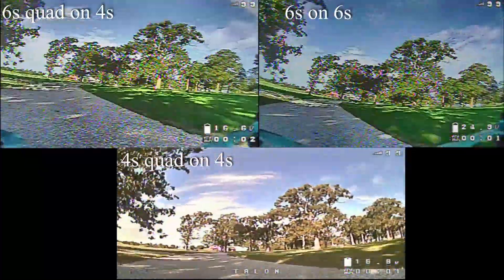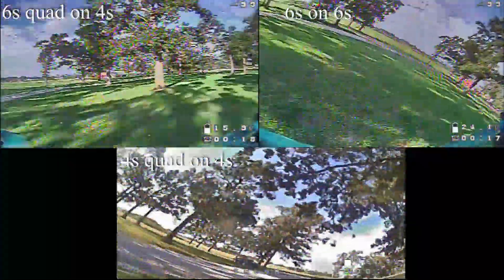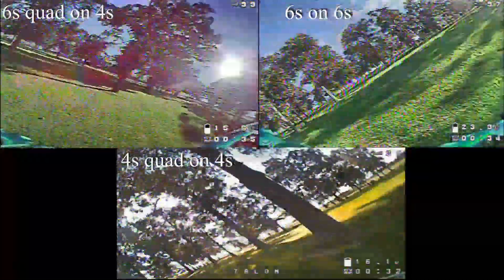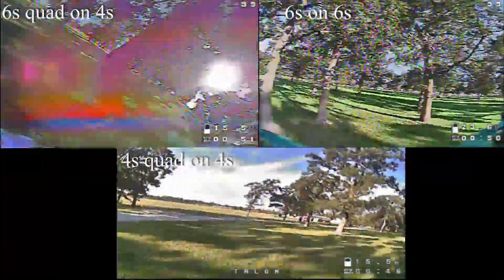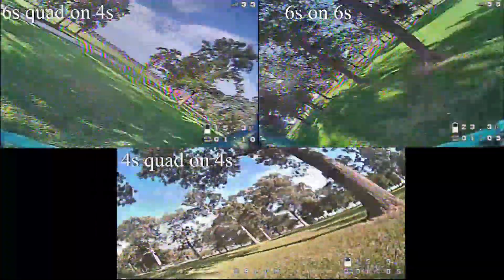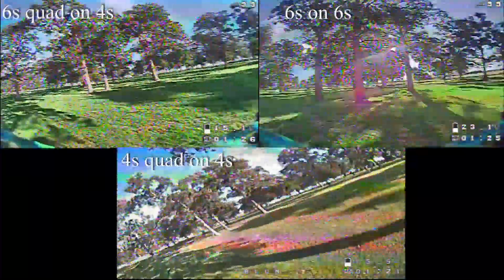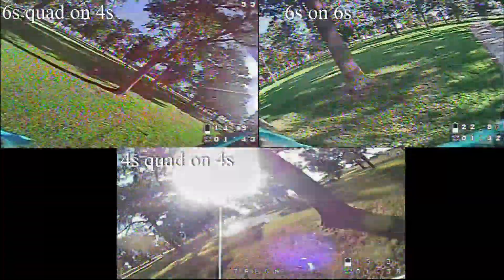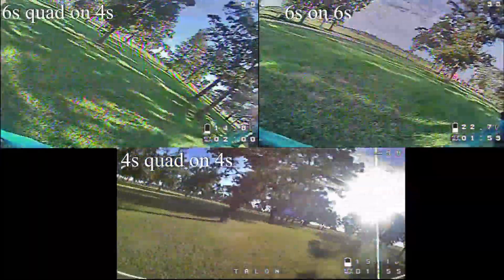Racing Drone Comparisons - 6S VS 4S Flying a 6S Quad on 4S?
In this video I compare a 6s quad flying on 6s with the same drone flying on 4s along with me flying a 4s quad on 4s.

Recommended Gear
*RacedayQuads*

Bundle Deals
Radios
Goggles
Frames
Flight Controllers
Motors
Receivers
FPV
Batteries
ESCS
BNF Quads
Misc
*Banggood*